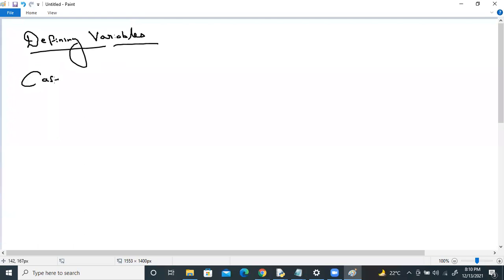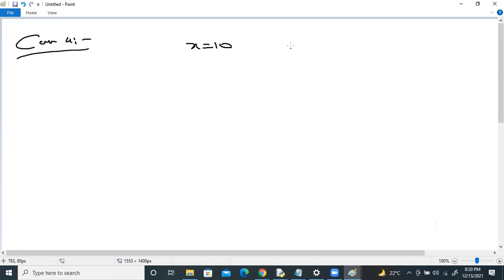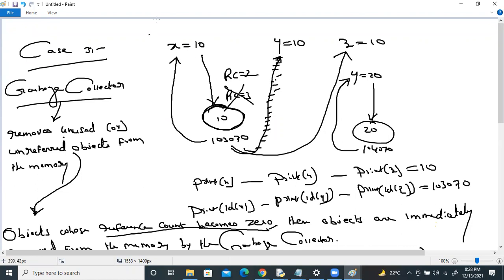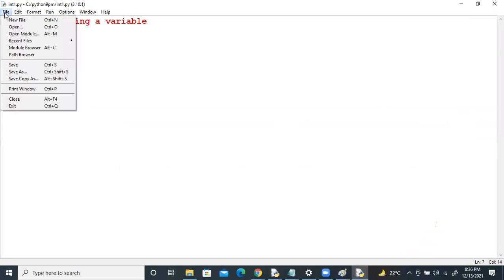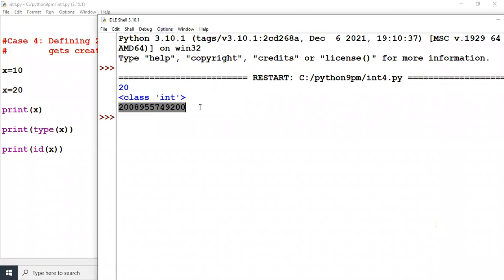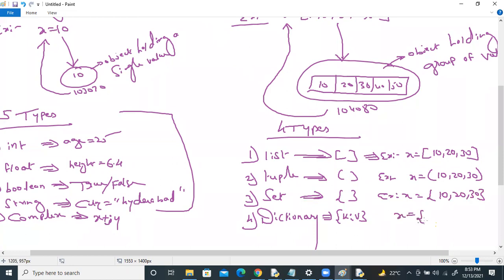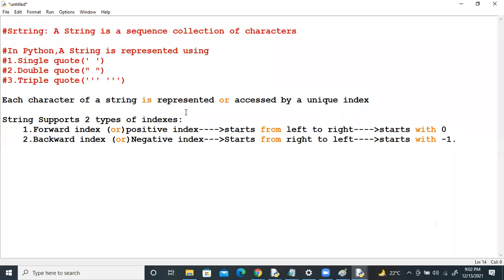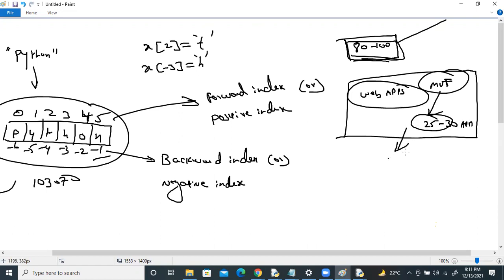PYTHON tutorials || Demo - 4 || by Mr. Vijay Sunder Sagar On 13-12-2021 @8PM IST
PYTHON (CORE & ADVANCED) tutorials || Demo - 4 || by Mr. Vijay Sunder Sagar On 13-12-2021 @8PM IST
java python
python
Learn Python
Python Tutorial